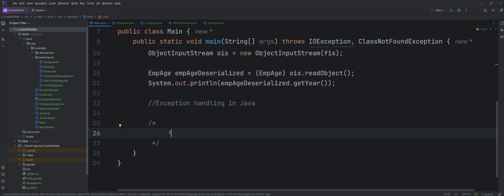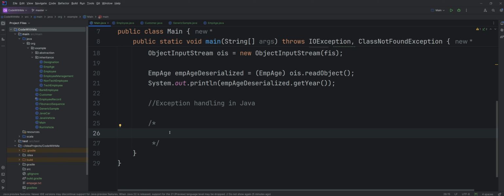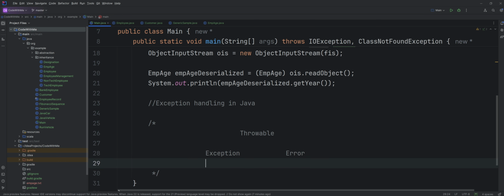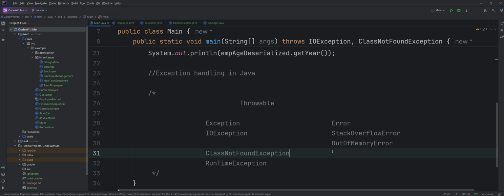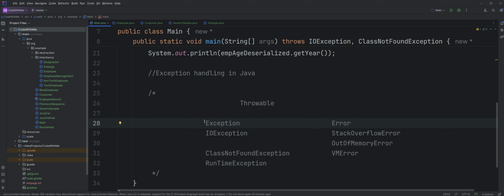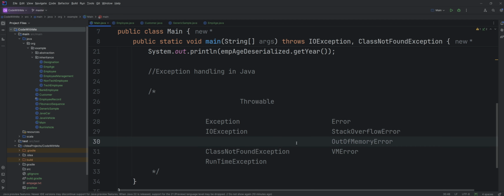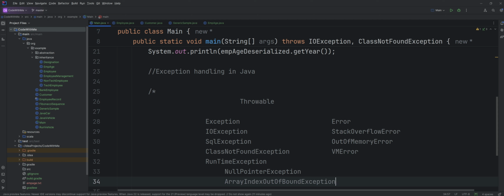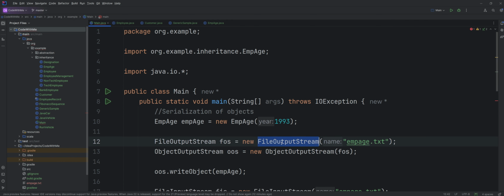Exception handling in Java - Overview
This video details on what exception handling is in Java and the hierarchy of classes involved in Exception handling